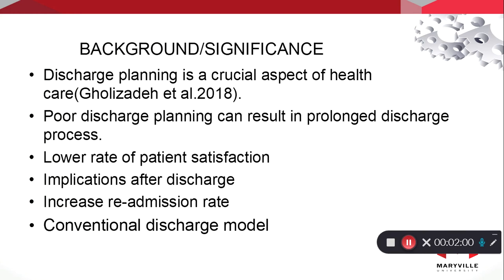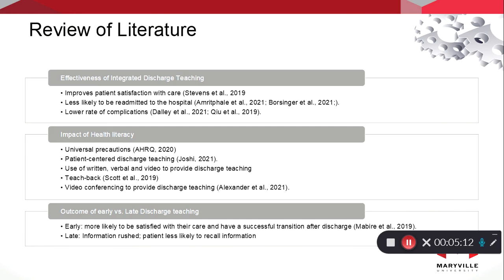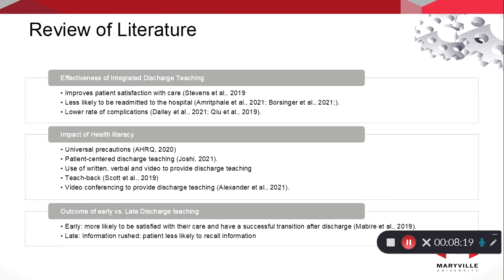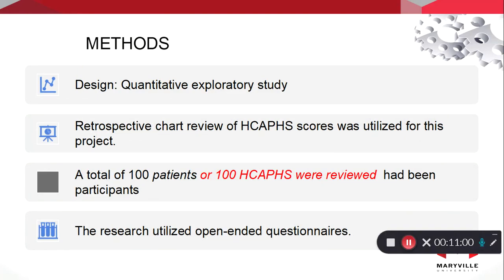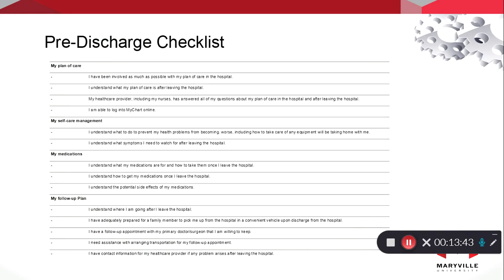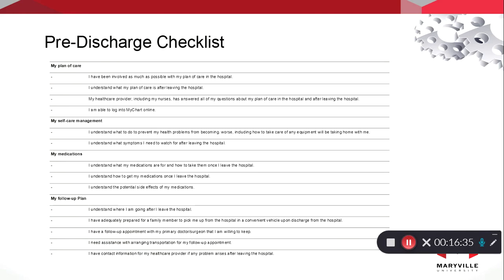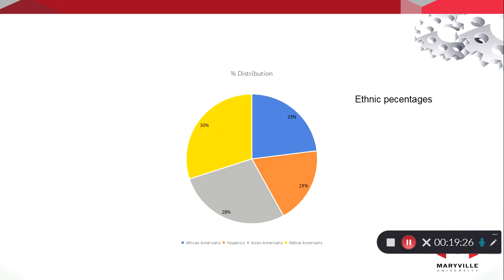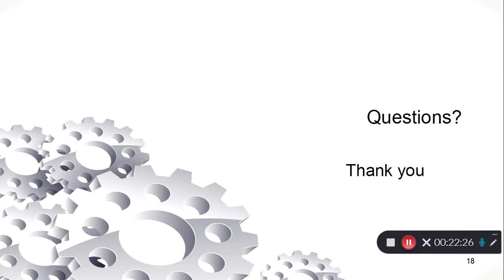George Mafwil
Integrating Discharge Protocols to Improve Patient Satisfaction